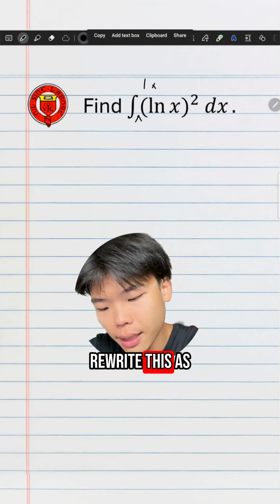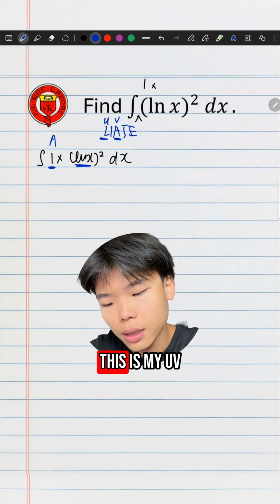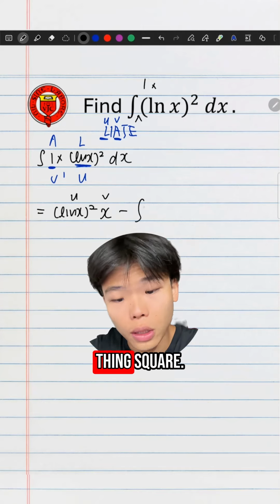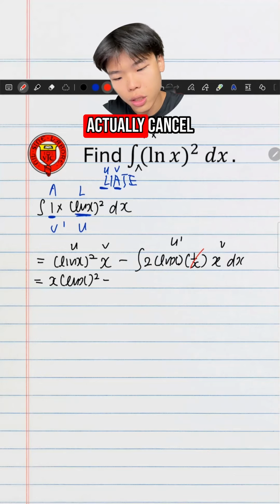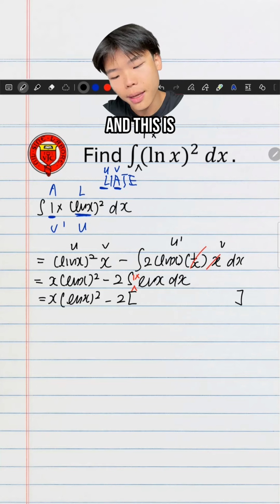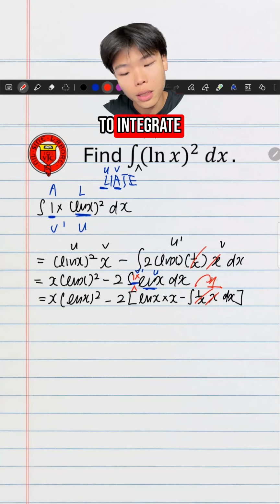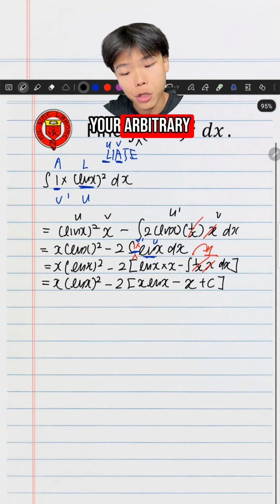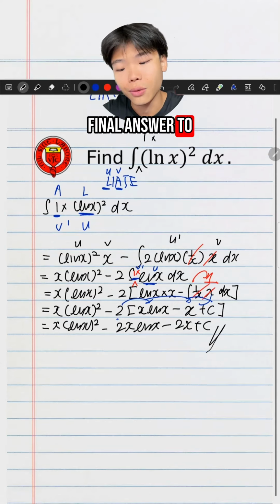Is Integration By Parts Actually Hard? MUST Know LIATE Trick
Is Integration by Parts actually hard, or did we just forget the basics? Let’s settle this once and for all. Save this for your next calc exam!